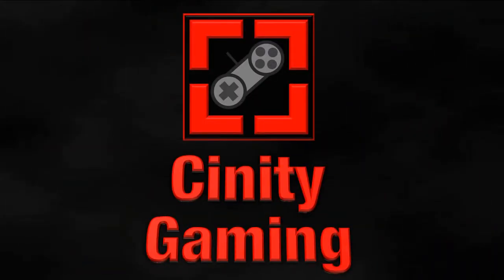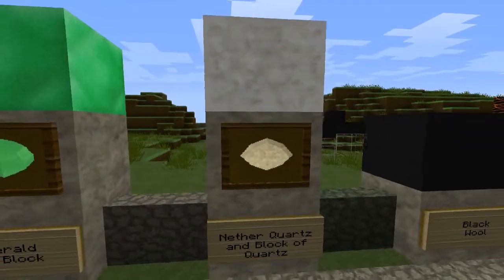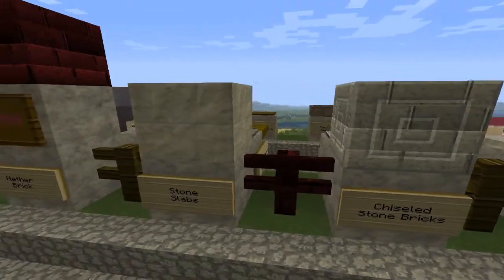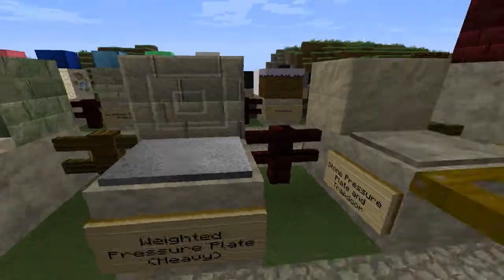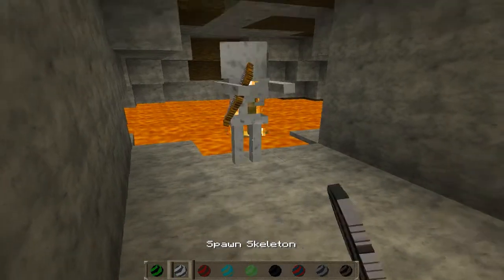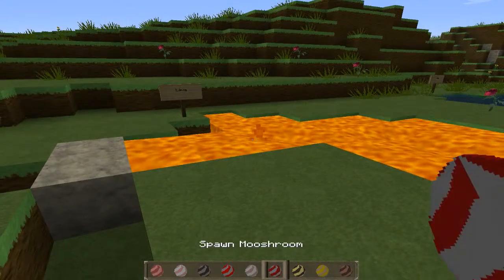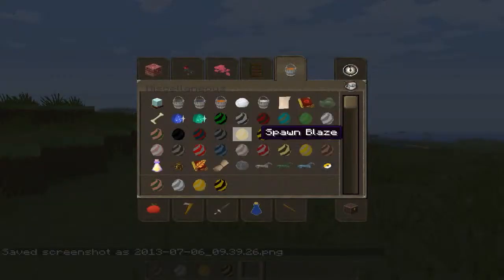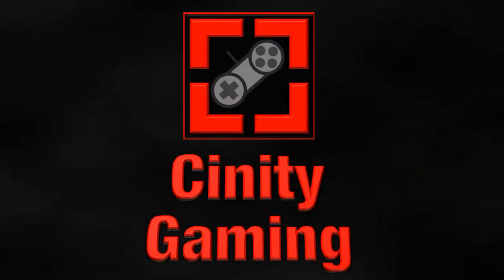Minecraft Texture Spotlight: #4 Runescape Resource Pack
Connor and Phil from Cinity Gaming are showing off the Runescape Resource Pack in Minecraft they give a review about this very runescape style texture.